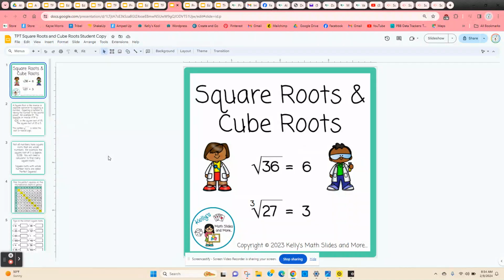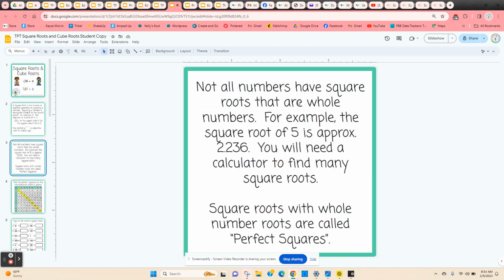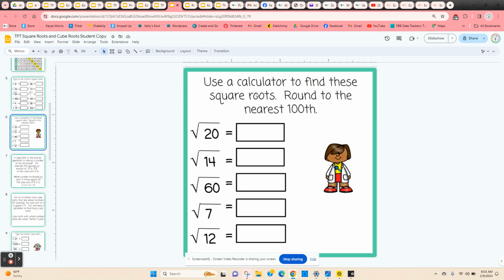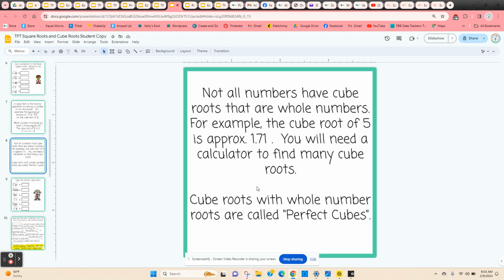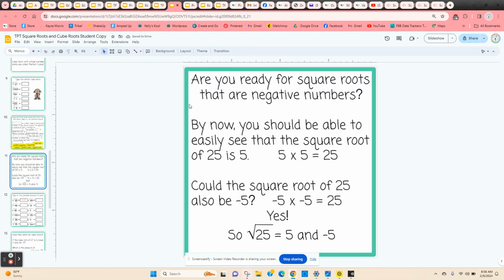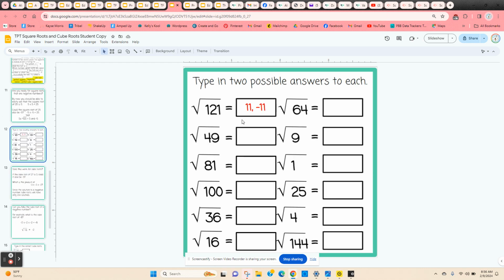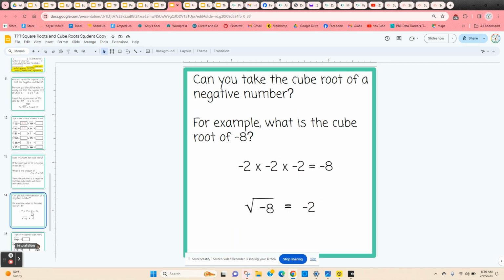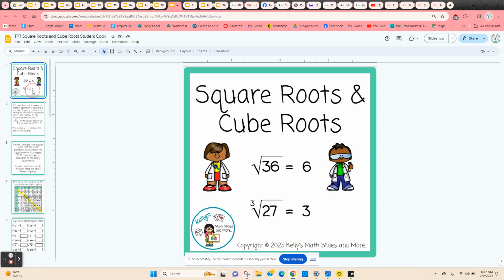Square Roots and Cube Roots